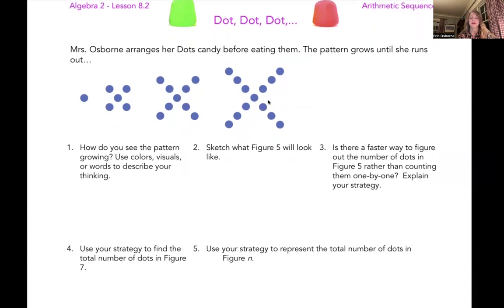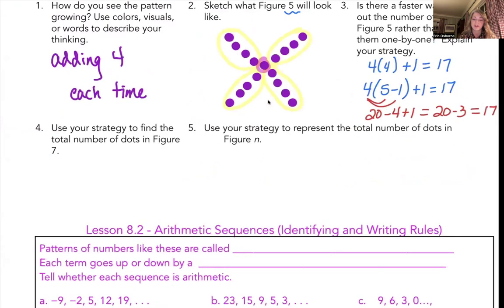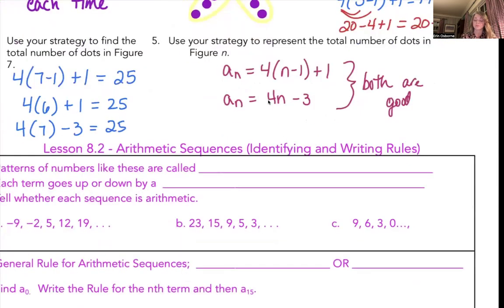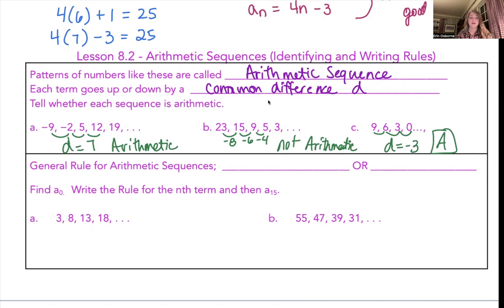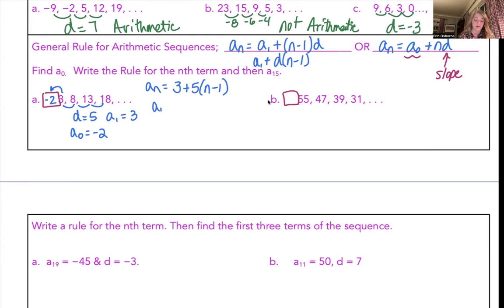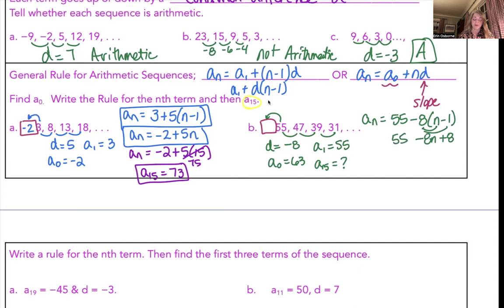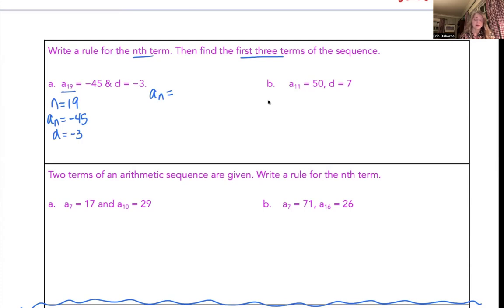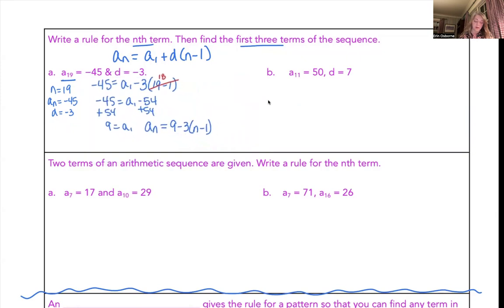video #1 for Algebra 2 4-30-25